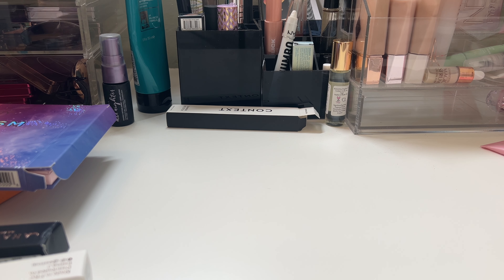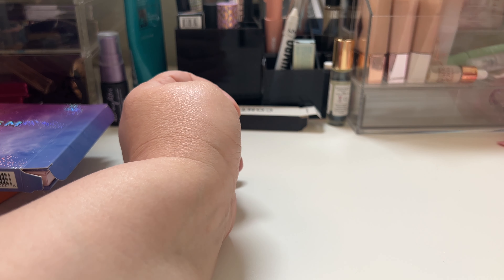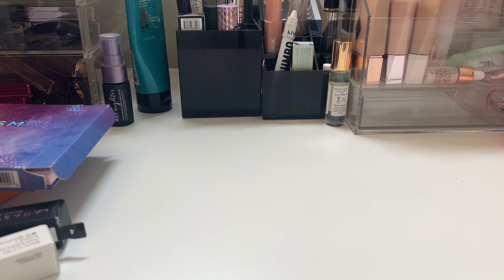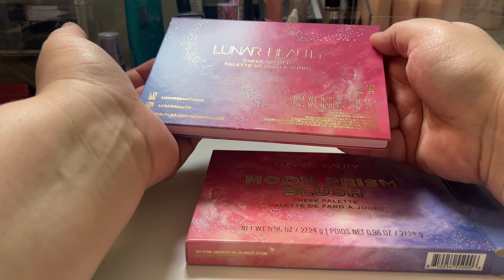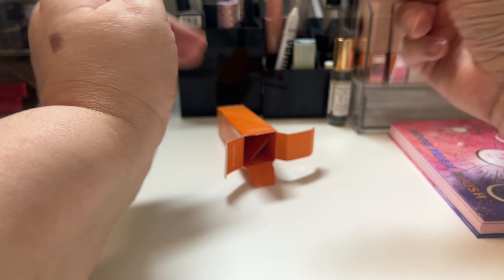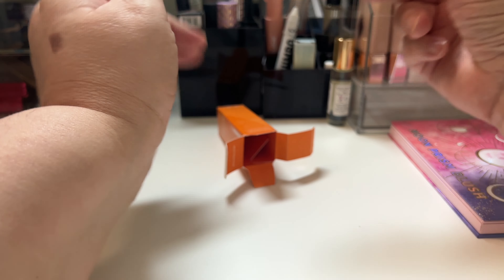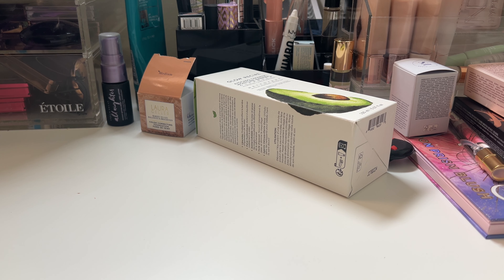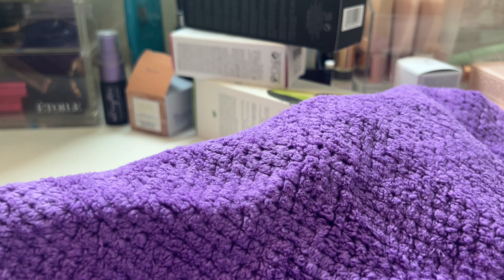Unboxing Ipsy Haul: Makeup & Skincare Finds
Get ready for some beauty excitement as we dive into a collection of makeup and skincare goodies from different brands. From shimmering eyeshadow sticks to color-correcting vitamin C sticks, we've got it all covered in this Ipsy haul video.